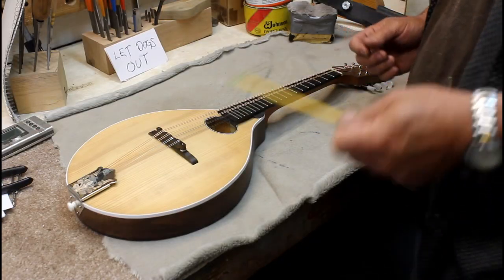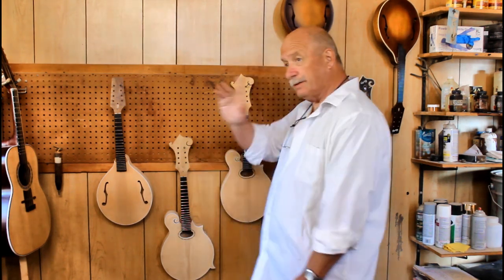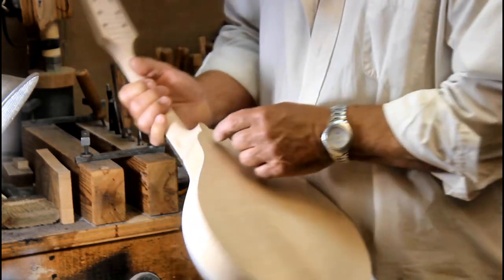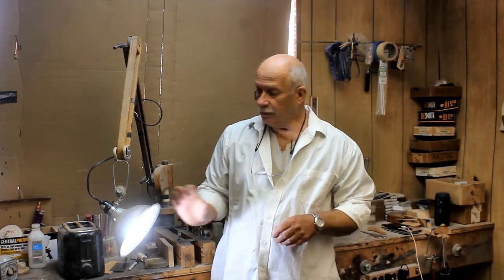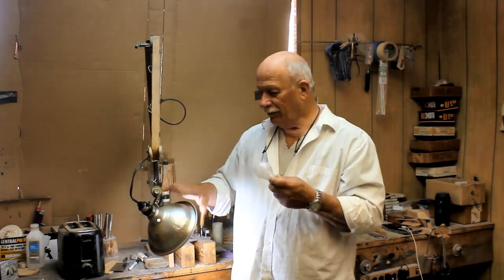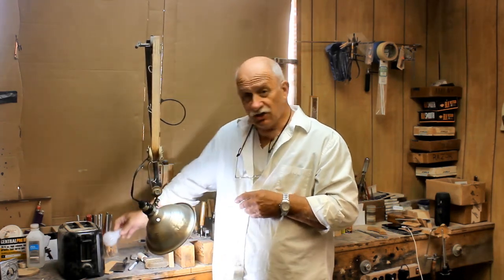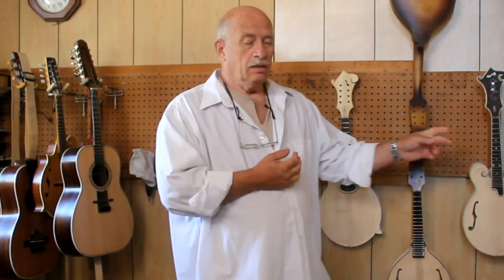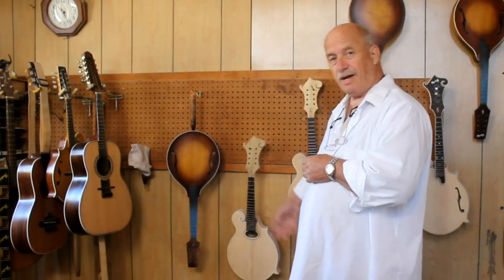An A Style Gets a Sunburst (Episode 218)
VIDEOS ON THE RATLIFF MANDOLINS YOUTUBE
CHANNEL

RATLIFF MANDOLINS
440 West Main Blvd.